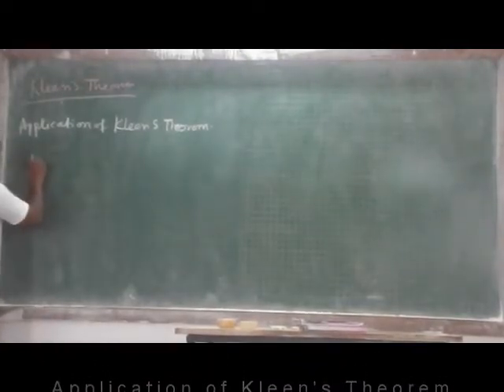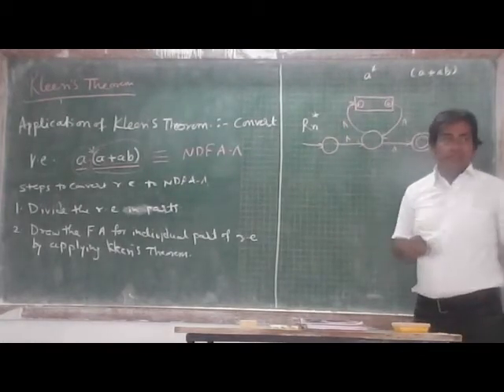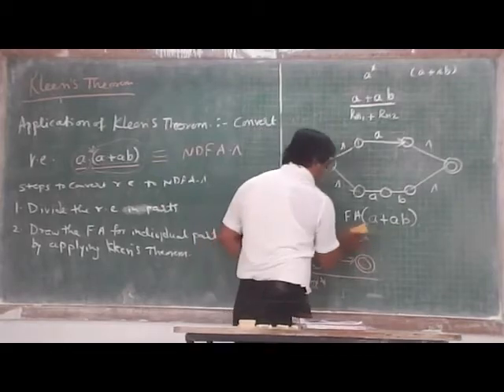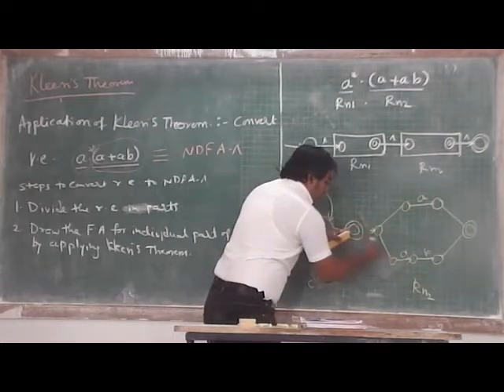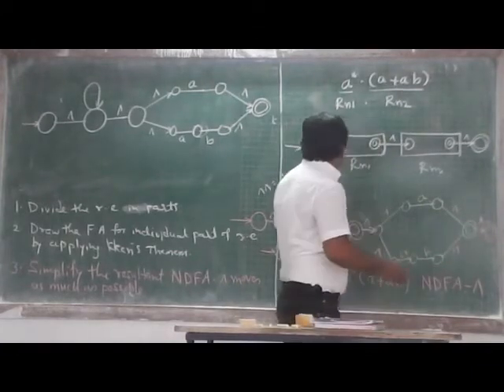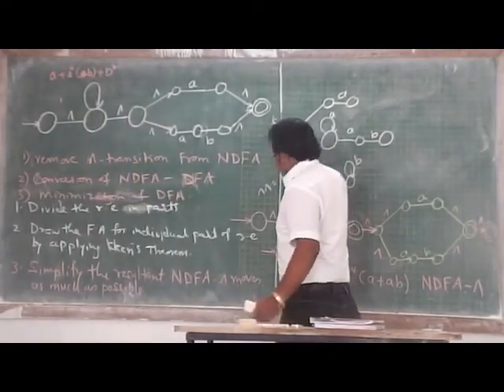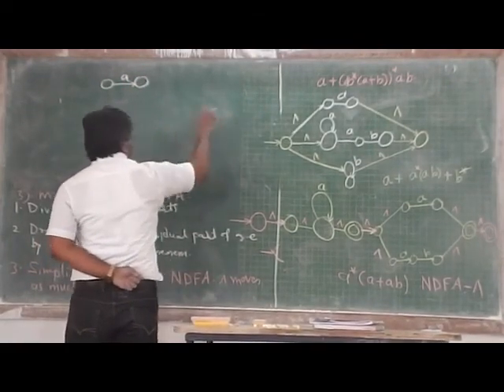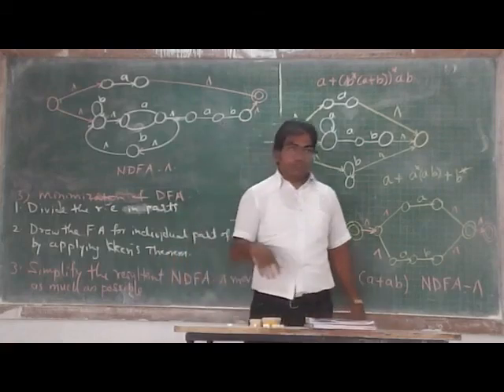Application of Kleen's Theorem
So far in class, we have concentrated on the regular languages, which are those that may be defined using regular expressions, and the F A languages, which are those that are accepted by finite automata. Kleene’s Theorem states that, in fact, these classes are the same:every regular language may be recognized by some FA, and every FA language may be representedusing a regular expression. Every regular language can be recognized by an FA it suffices to show how, given a regular expression
r, we can build a NDFA M such that
L(r) =L(M)